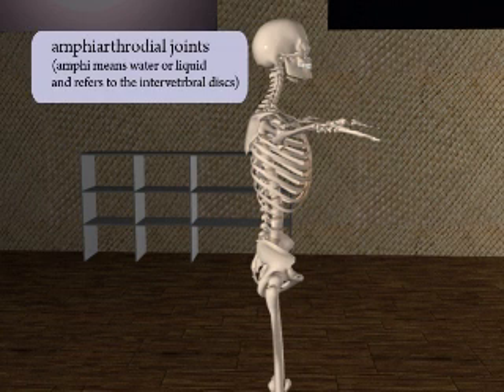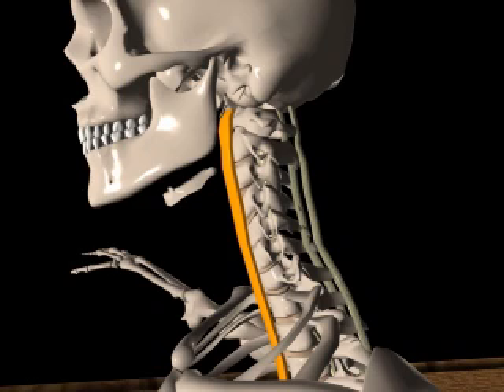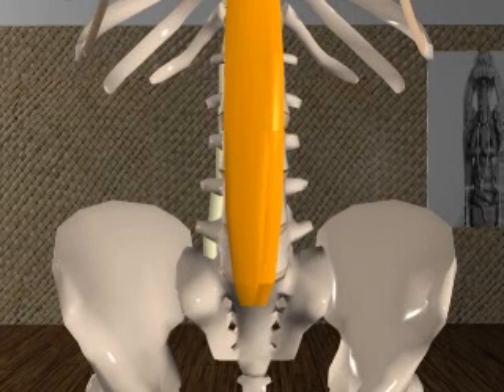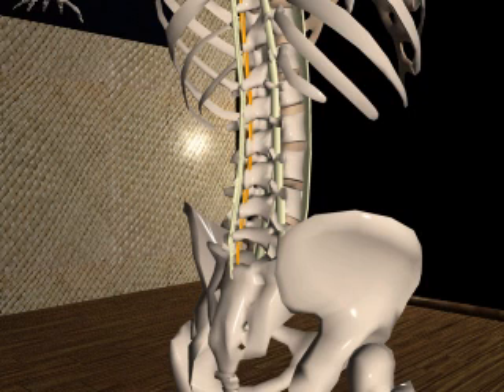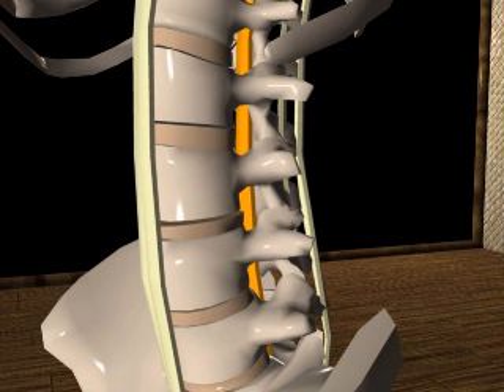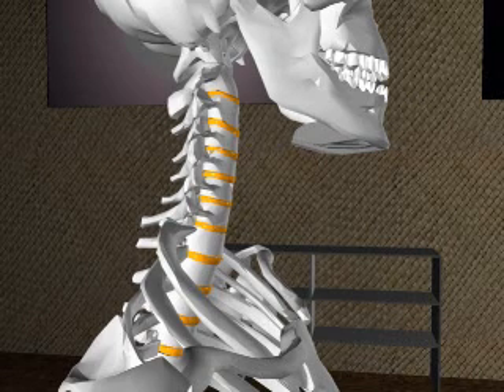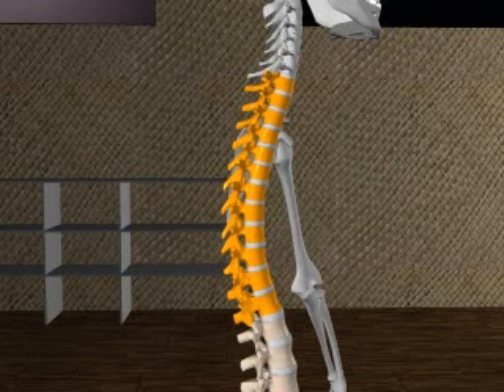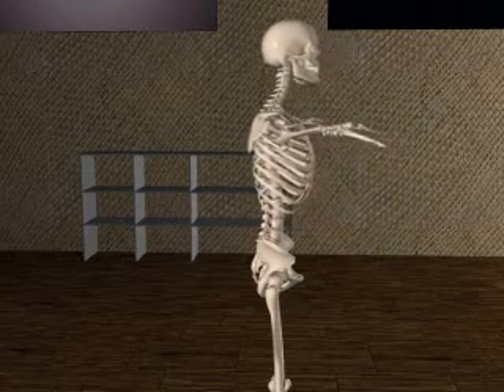The spinal ligaments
just something i threw together on the spinal ligaments. This isn't a part of a dvd or anything but i hope you enjoy.
three treasures studio
bringing anatomy to life